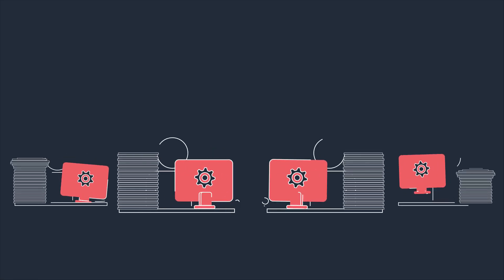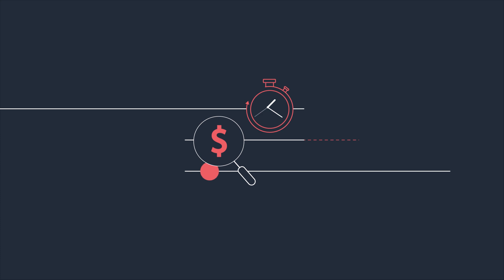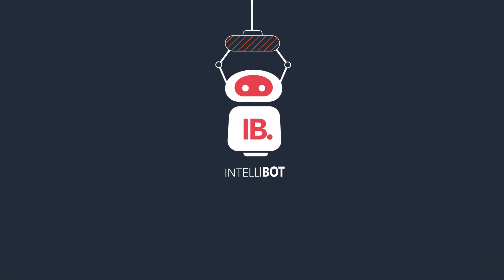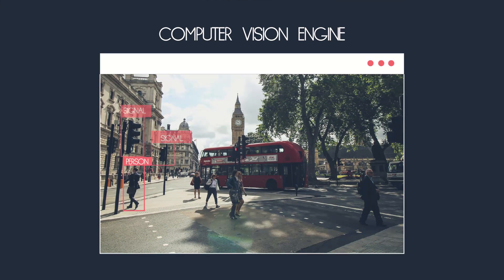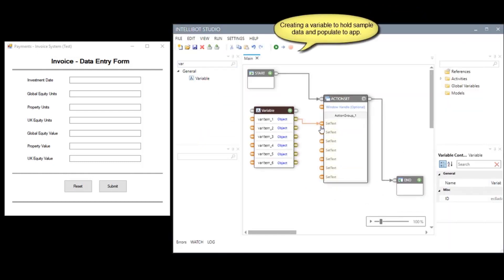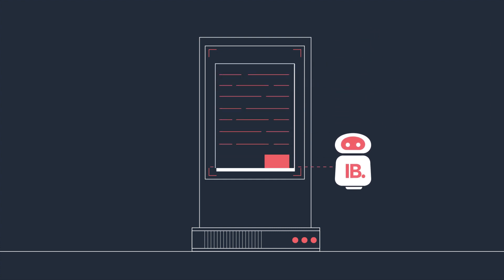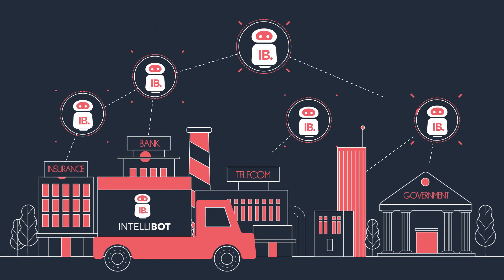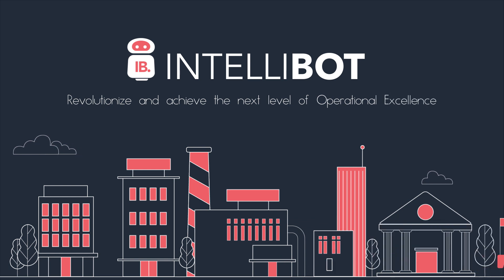An AI enabled RPA platform - explainer video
IntelliBot - an AI enabled, fast, simple and versatile RPA platform to handle complex business process automation requirements.